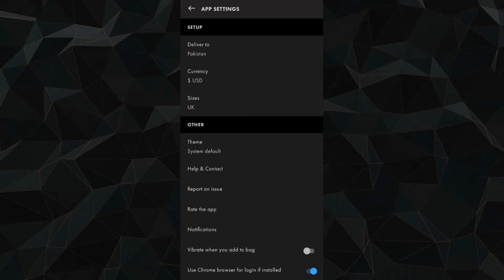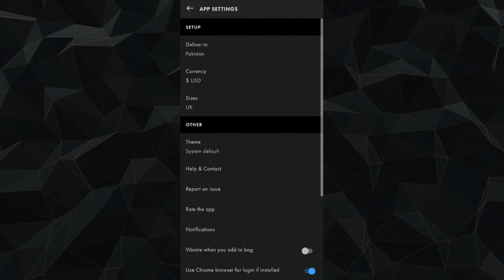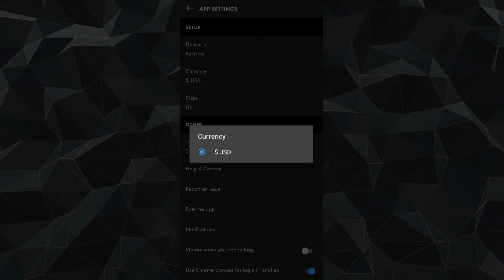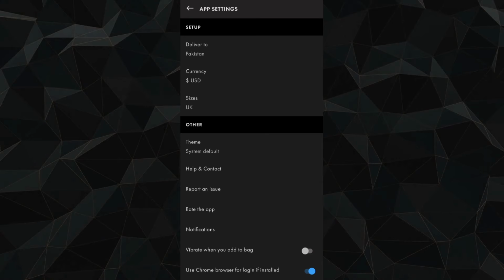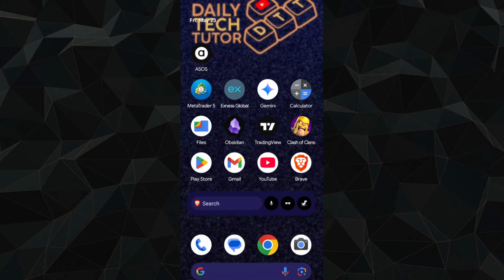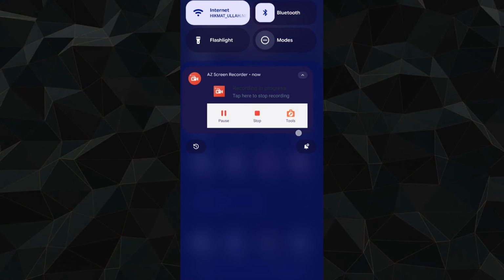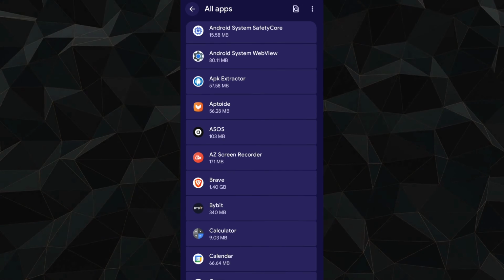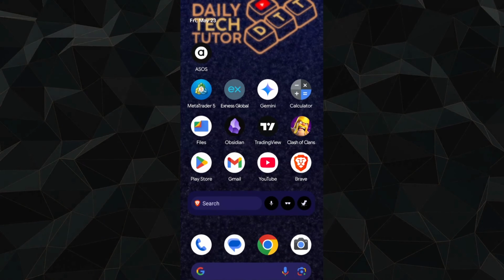Fix Currency Errors Fast: How to Change and Correct Currency Display on ASOS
Seeing the wrong currency on ASOS? You're not alone—but don’t worry, there’s a quick fix! In this step-by-step guide, you’ll learn exactly how to fix currency display issues on ASOS, whether you're browsing from a different country, using a VPN, or just experiencing a glitch in the app or website.

Sometimes the ASOS platform defaults to a region or currency that doesn’t match your location, making shopping confusing or inaccurate. This video walks you through how to manually update your currency settings, adjust your region preferences, and ensure your checkout reflects the correct currency for your area.

Here’s what we’ll cover:

How to change your region and currency in the ASOS mobile app and website

Common reasons for incorrect currency display (location, cookies, or VPN use)

How to clear cache or refresh settings for updates to take effect

Bonus tip: How to avoid unexpected currency conversion fees during checkout

Whether you’re a frequent traveler, shopping internationally, or just trying to make sense of your totals, this tutorial gives you everything you need to shop with confidence. Fixing the display is fast, easy, and puts you in control of your purchases.

Don’t let currency confusion disrupt your fashion finds. Tune in now and make sure every price you see is the price you expect.